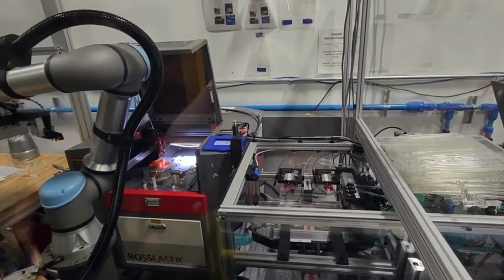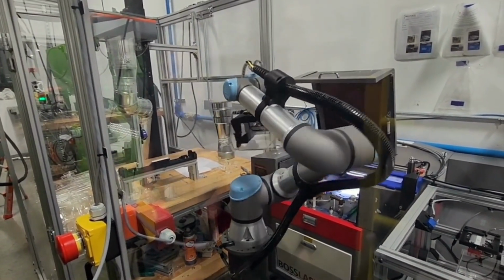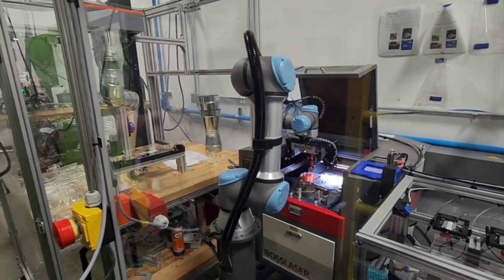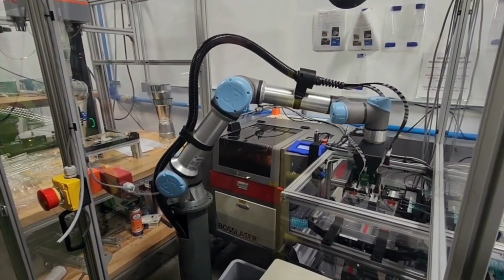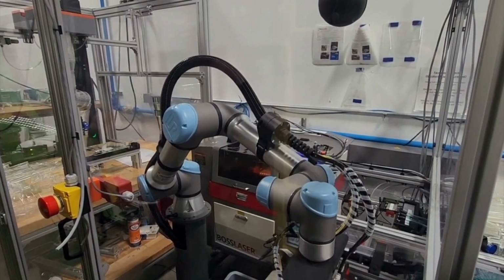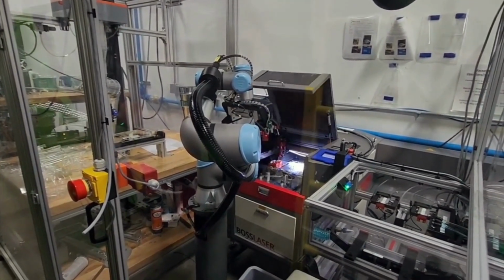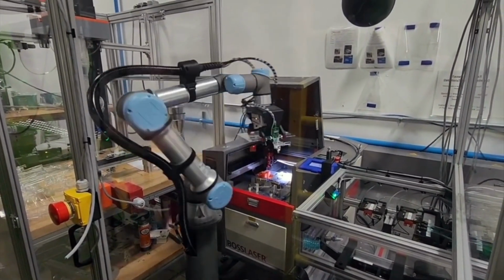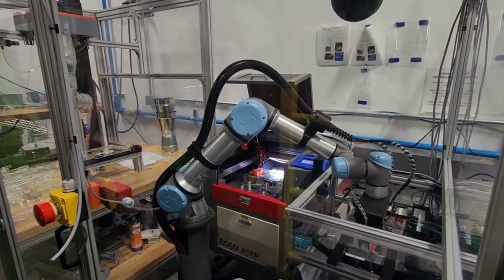Rapid Robotics and Robots-as-a-Service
Kim Losey with Rapid Robotics—a robots-as-a-service (RaaS) provider—explains why manufacturers are increasingly interested in the RaaS model and highlights automotive and medical industry applications.